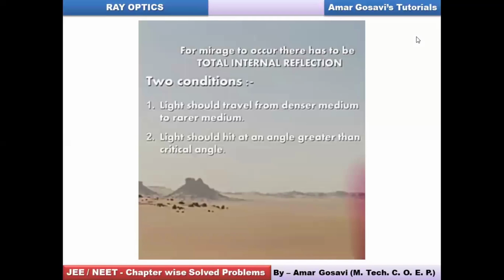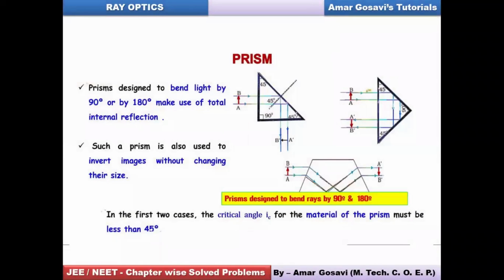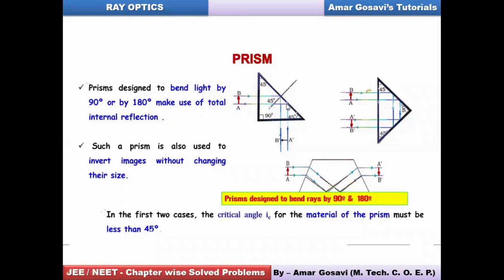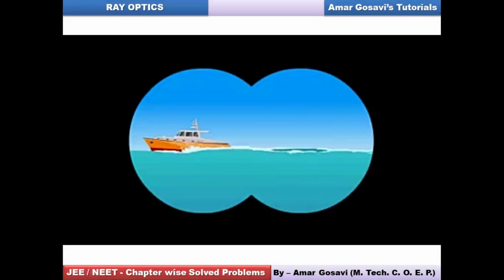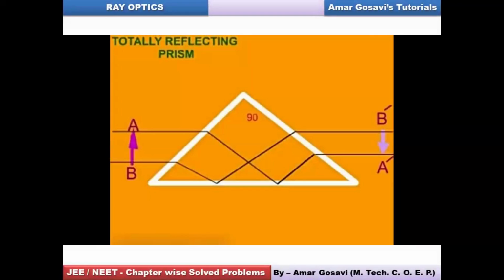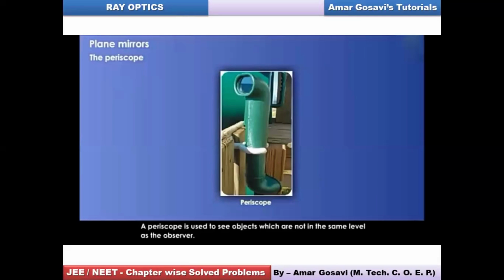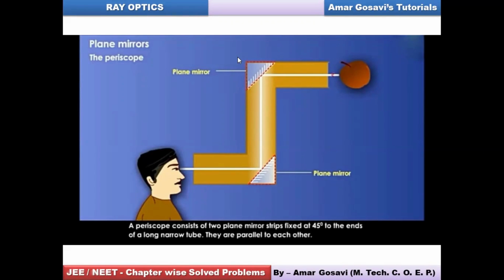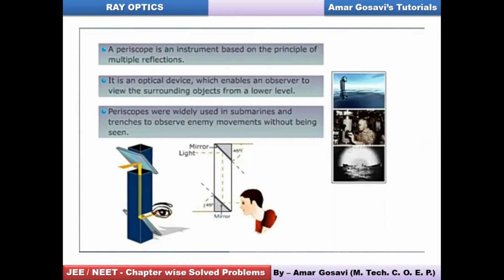total internal reflection 2 | Ray Optics | Physics | Amar Gosavi Tutorials